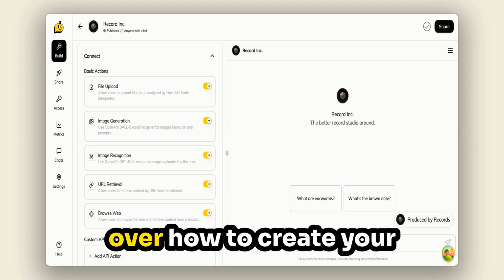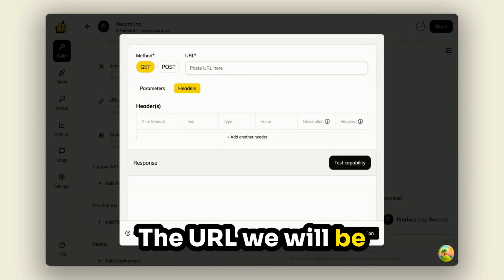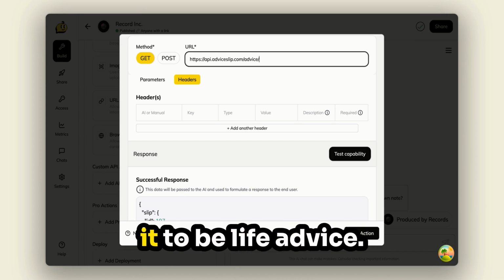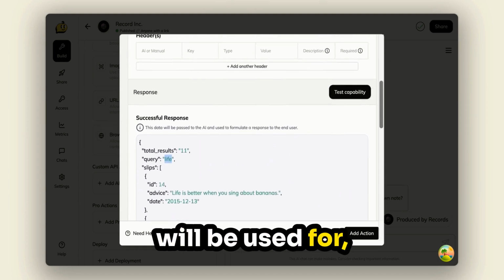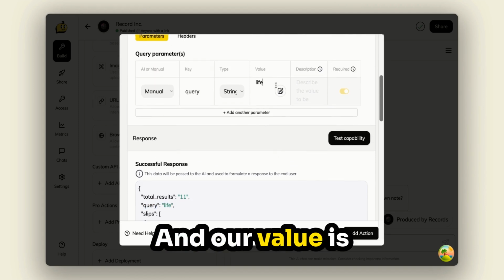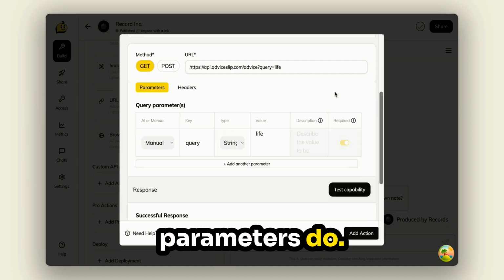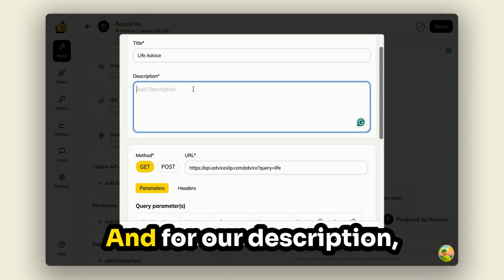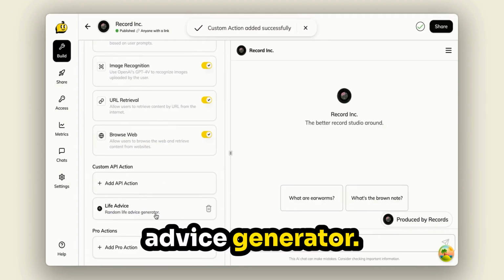How To Create a Custom API Action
In this quick tutorial, Valentina from Chipp AI demonstrates how to create custom API actions to enhance your AI applications.

Learn how to:
✅ Set up a custom API connection through the Connect card
✅ Test API endpoints before implementation
✅ Configure query parameters to customize your API requests

Custom API actions let you connect your Chipp AI applications to external services and data sources, unlocking possibilities for what your AI can do.

Want to learn more about Chipp AI?